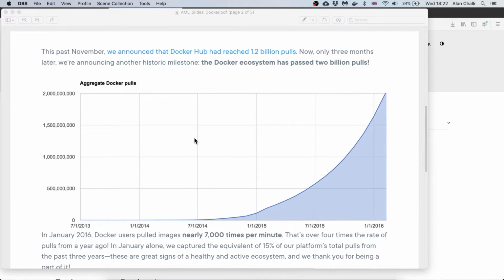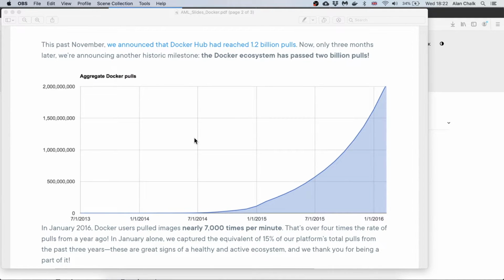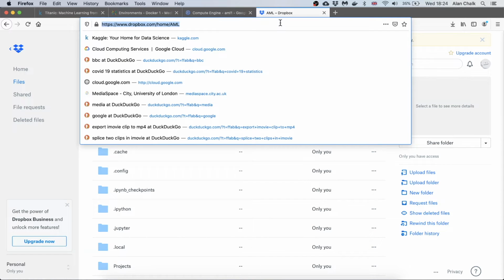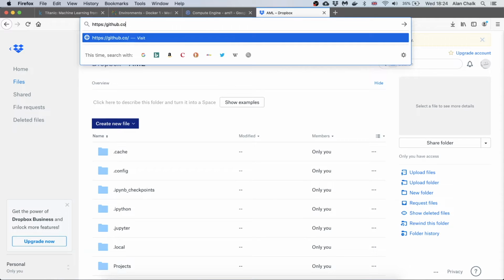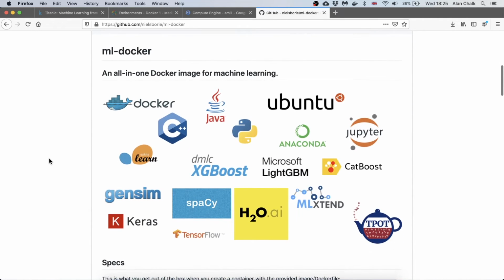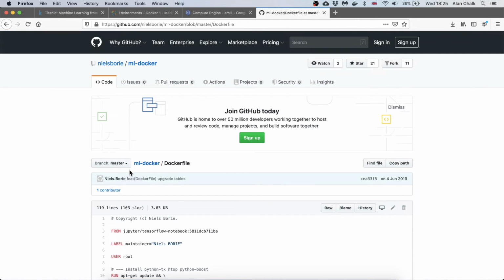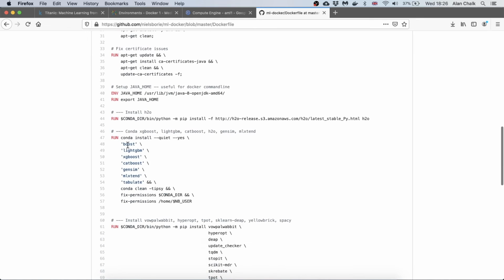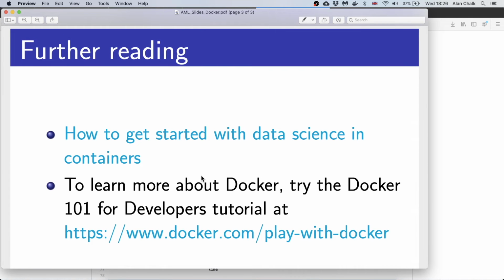007 Environments Google Cloud Docker 1